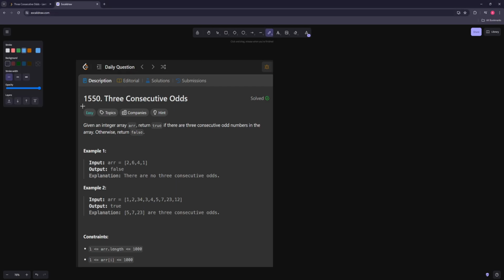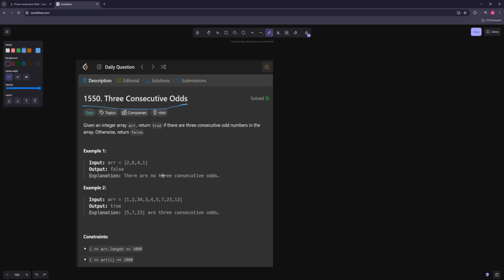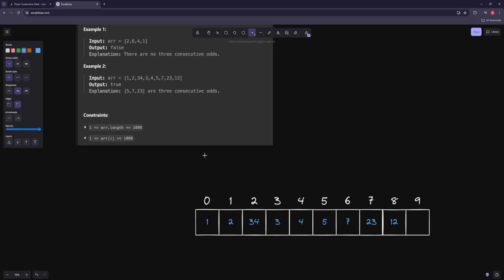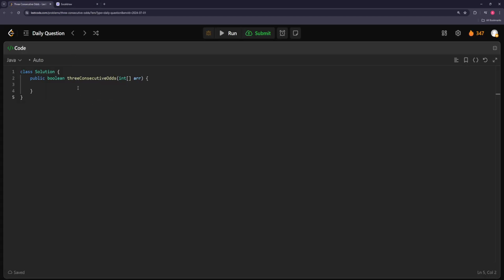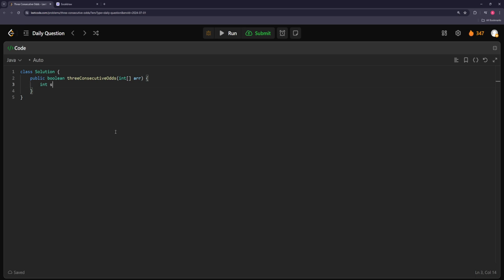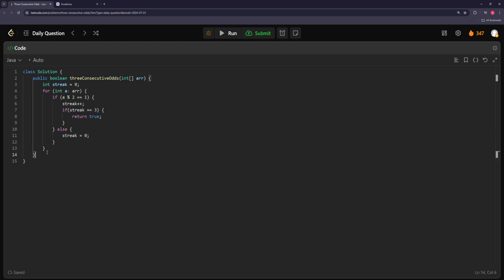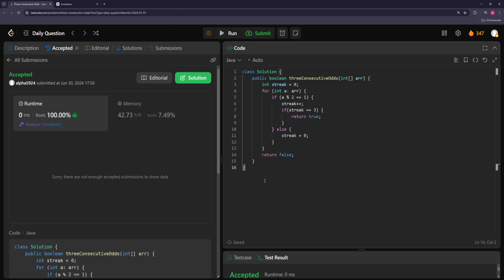LeetCode 1550 - Three Consecutive Odds - Java